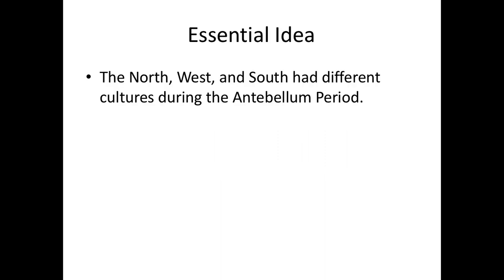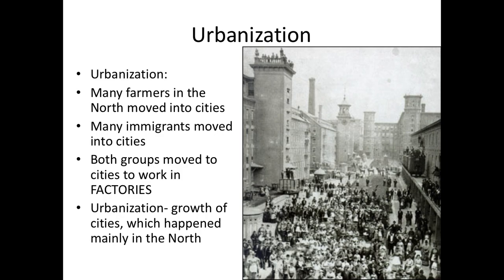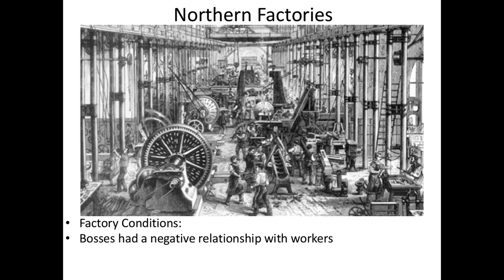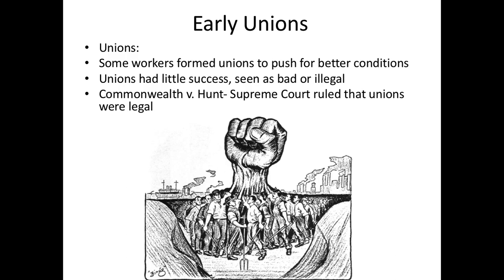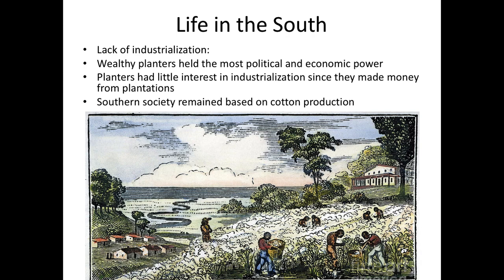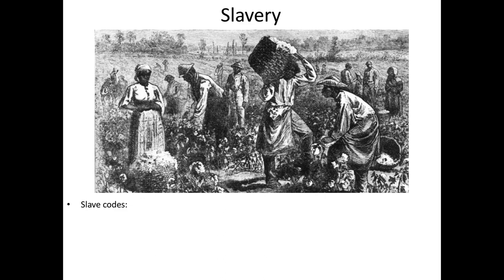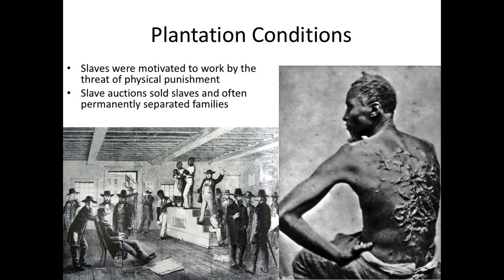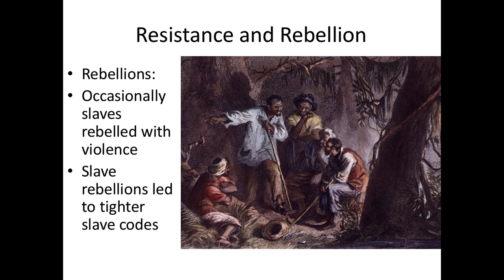American History 1: Unit 4, Lesson 3: Life in Antebellum America